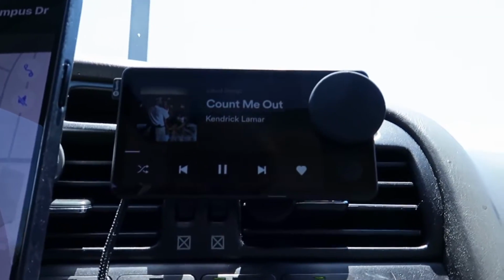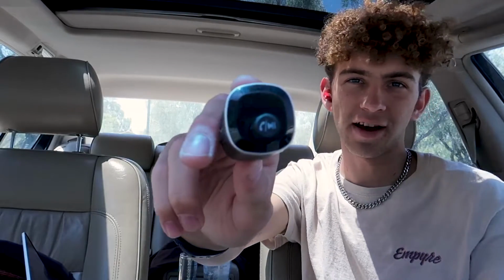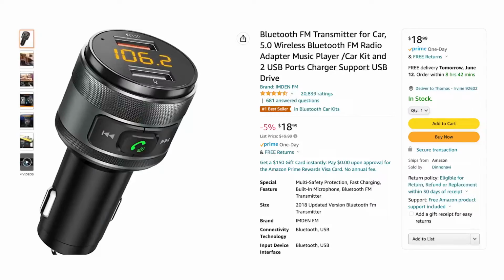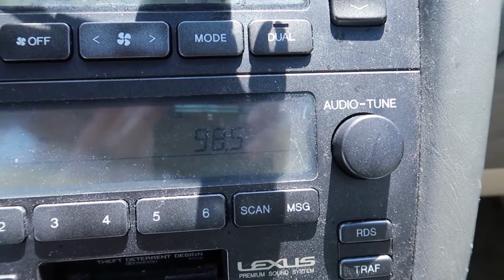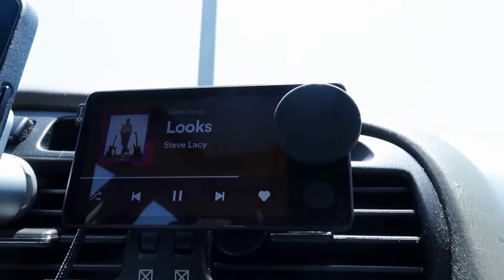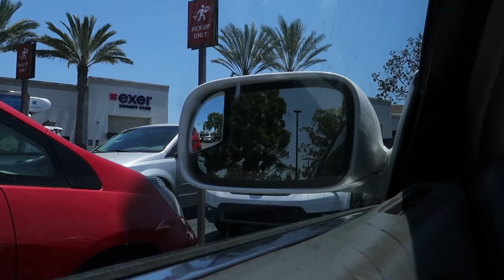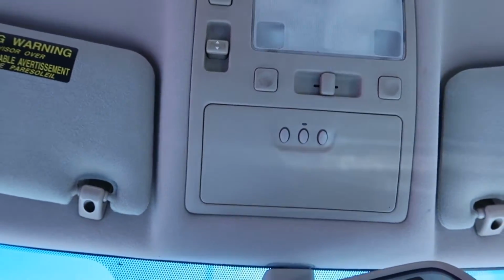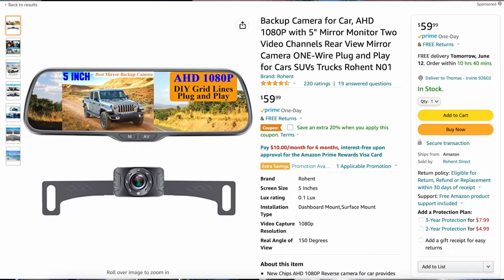How to make an old car feel modern!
What's my equipment:
Software Premeire pro